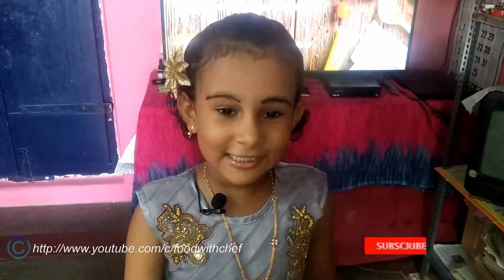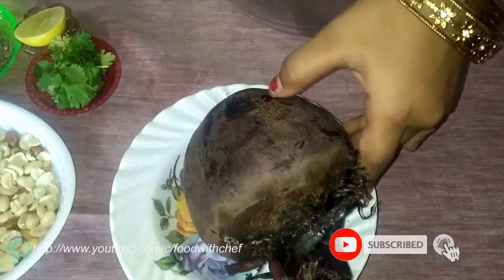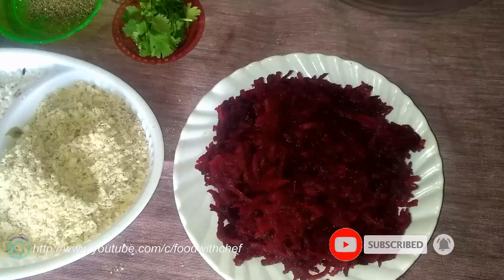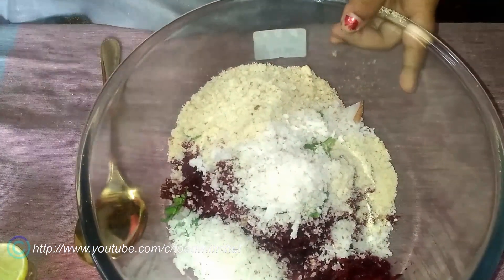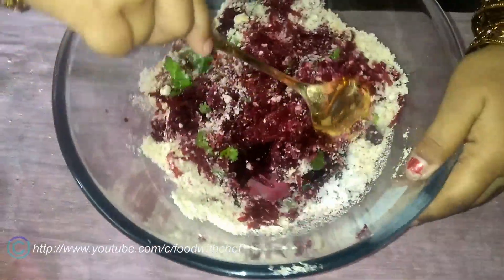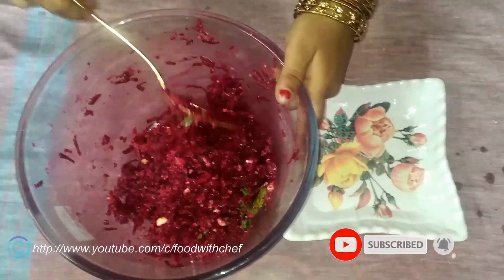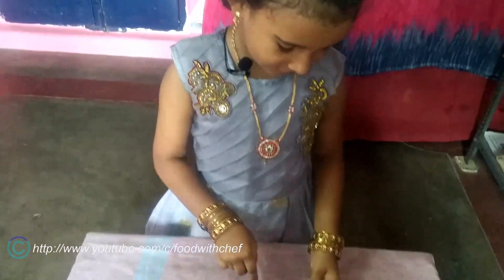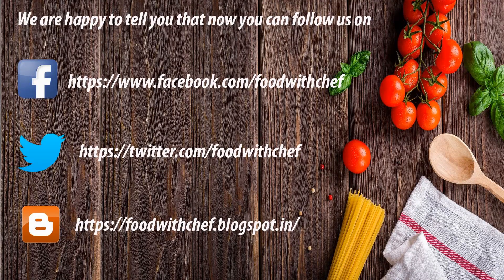பீட்ரூட் பொரியல் அடுப்பில்லா சமையல் செய்வது எப்படி/ NO OIL NO BOIL Beetroot Poriyal / Beetroot Salad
பீட்ரூட் பொரியல் அடுப்பில்லா சமையல் செய்வது எப்படி / NO OIL NO BOIL beetroot poriyal in tamil / beetroot salad / இயற்கை உணவு சமைக்காமல் ருசியாக செய்வது எப்படி?